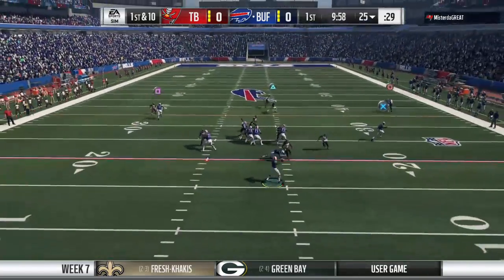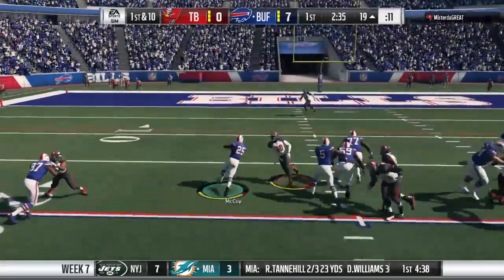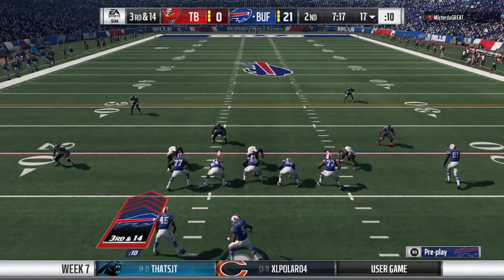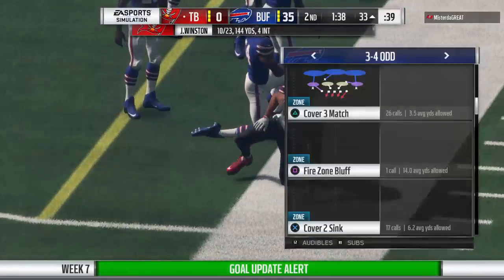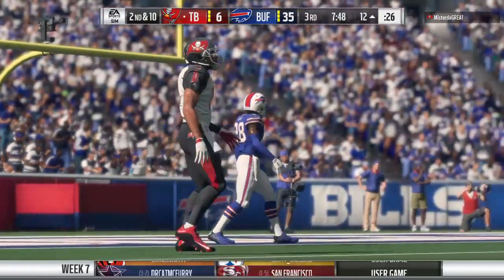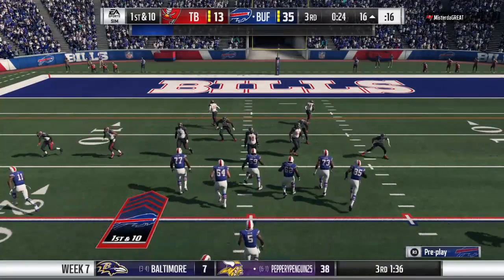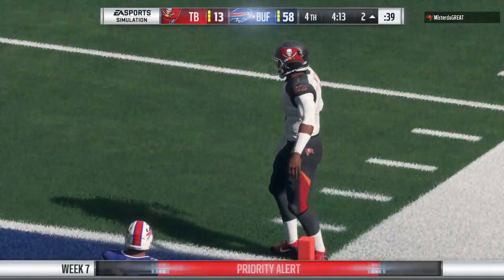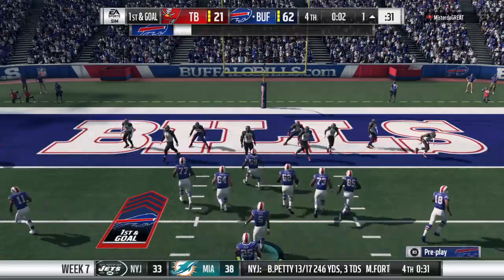XFL Yr1 wk7 Bills v Bucaneers